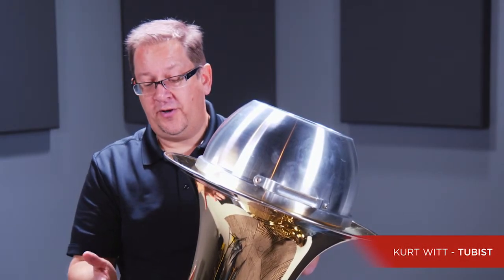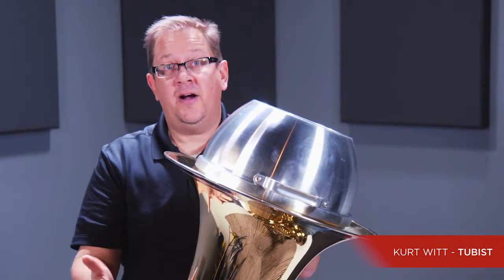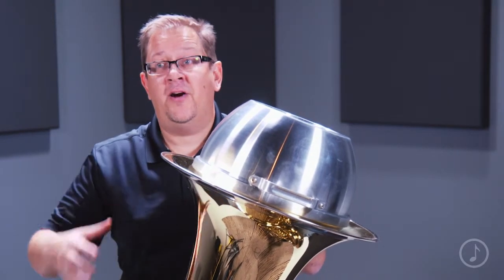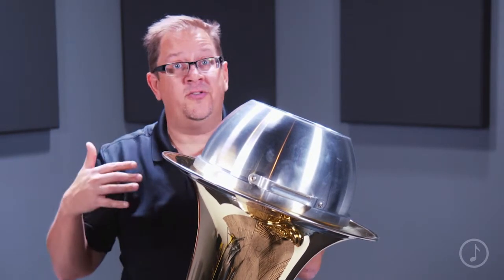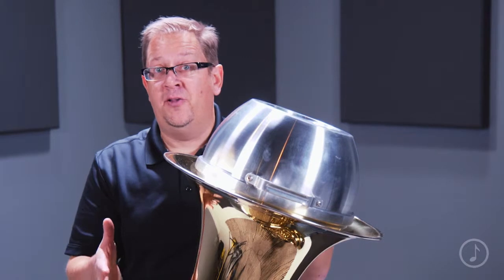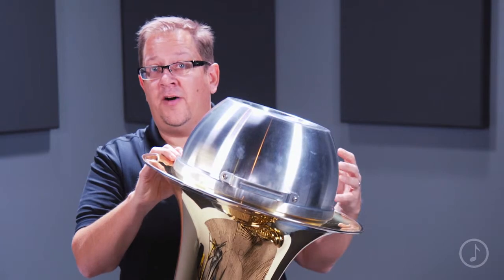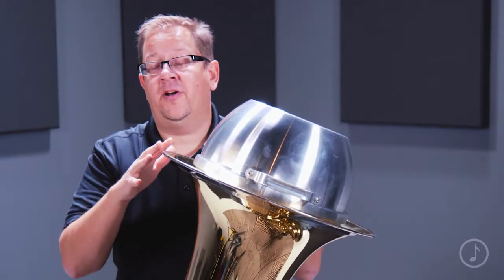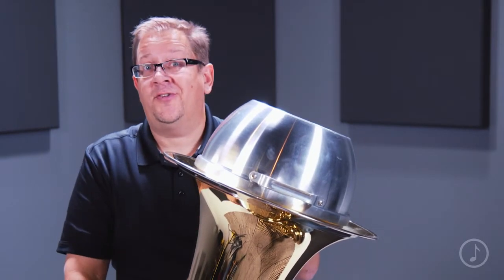Jo-Ral Aluminum Straight Tuba Mute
Item # 1171809 | Model # JTUB1A

Ideal for a solo performance or a concert band and crafted for quality and consistency in the U.S., the Aluminum Straight Tuba Mute by Jo-Ral is formed by hand-spun aluminum which in turn, produces a beautiful tone and response in all registers of the instrument.

Features:

• Crafted for quality and consistency in the U.S.
• Ideal for a solo performance a concert band
• Hand-spun aluminum for a beautiful tone and response in all registers of the instrument